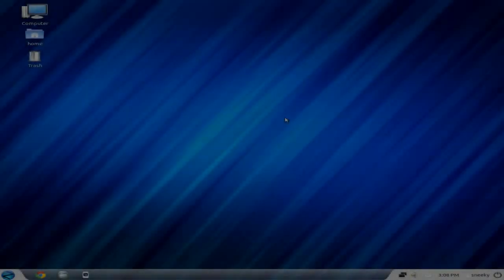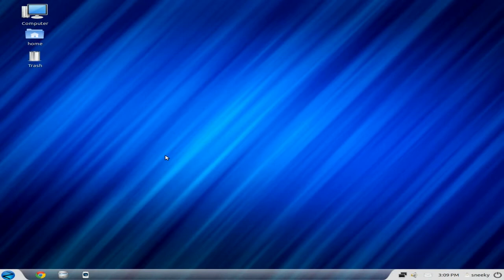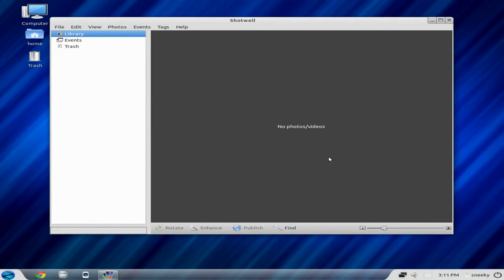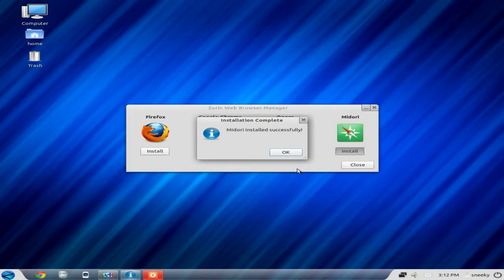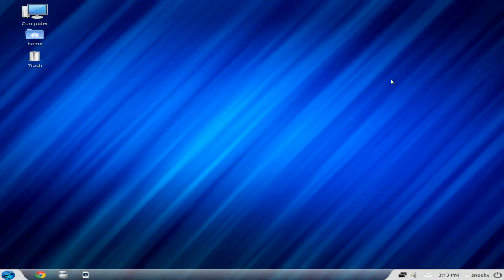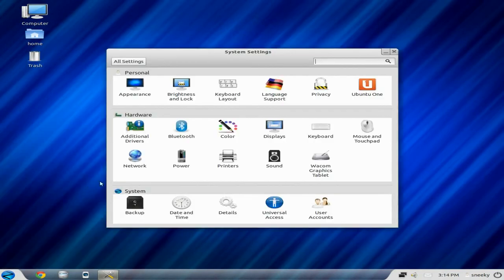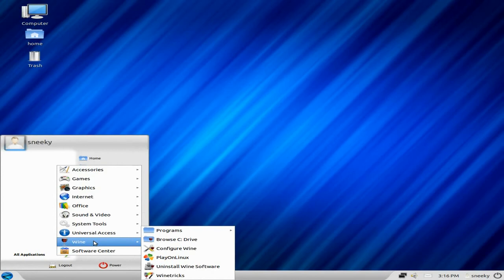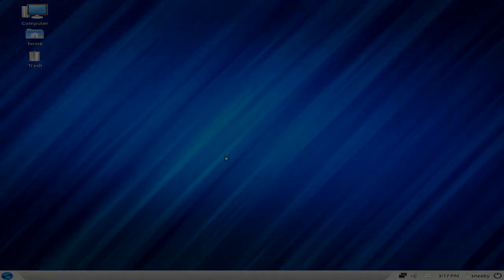Zorin OS 6.3 Core...Linux For St Patrick..!!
Here we have the latest release from the boys at zorin, and i must say it has improved for me from the last one i looked at, although the look changer is not really my cup of tea, some of you may like it, especially if you have just come over from windows or want to try duel booting, so if you dont mind the download size it could be for you. nice...